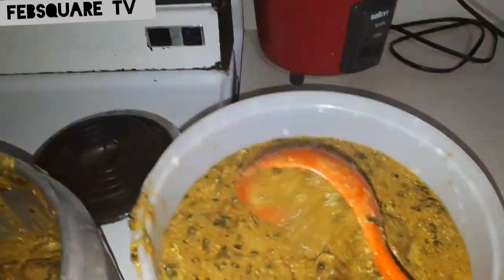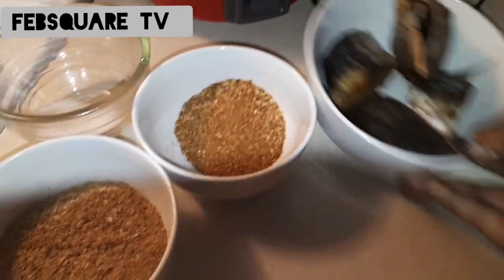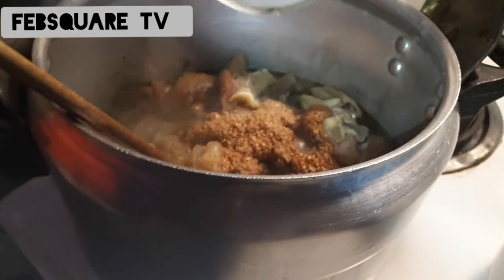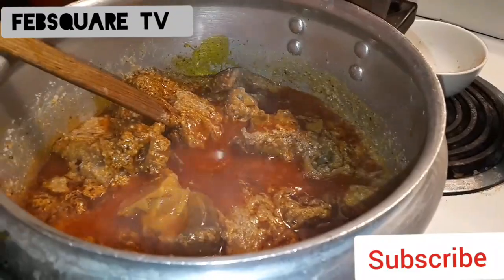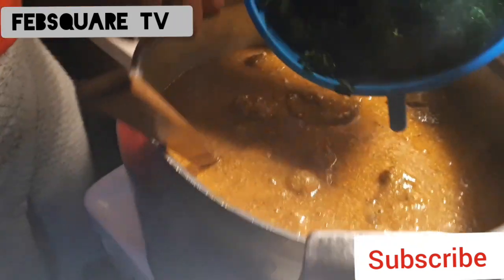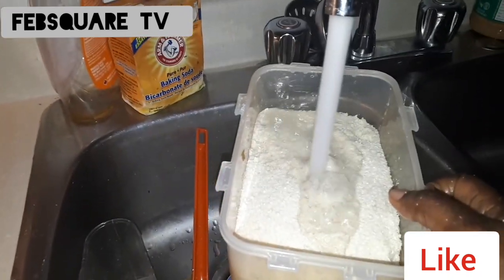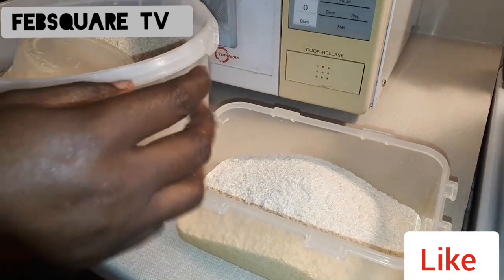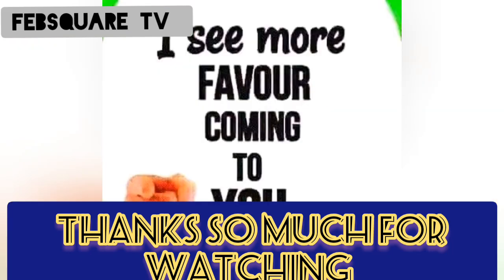See how i prepare my Egusi and Ogbono soup.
I keep trying everything I see to see the outcome and at the end so please with the final outlook.  Please guys check it out on my friend 's channel.👇
Don't forget
 Thanks so much for your encouragement and love shown towards us.  We love you all.